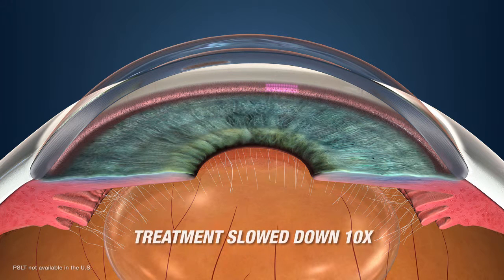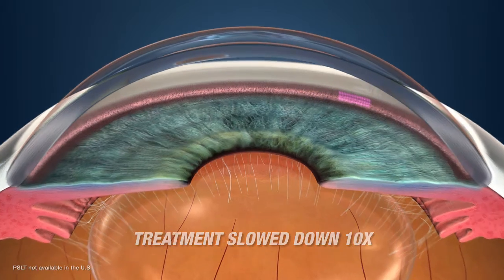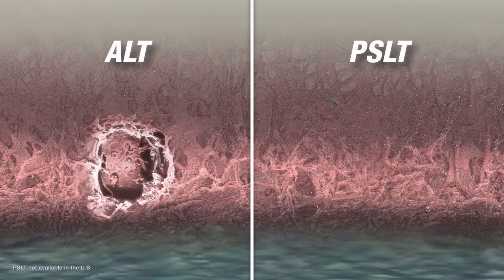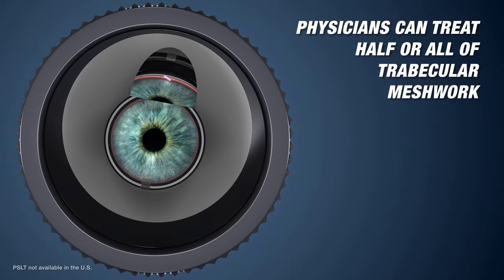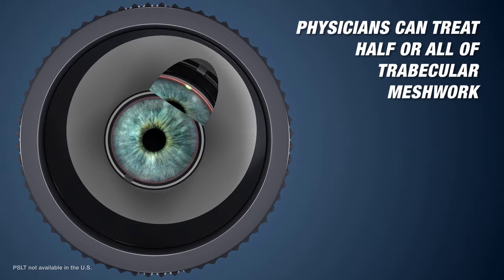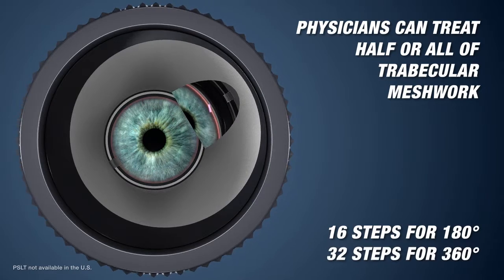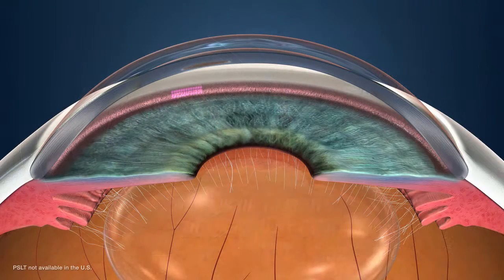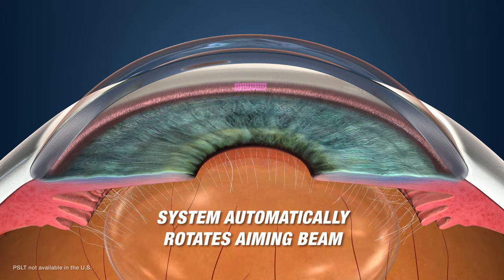Pattern Scanning Laser Trabeculoplasty Treatment delivery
PASCAL PSLT (Pattern Scanning Laser Trabeculoplasty) animation video. See how PSLT treatment delivery works and get an overview of the compelling clinical benefits of PSLT versus PLT and ALT treatment methods. PSLT is an important application that allows effective treatment of Glaucoma.